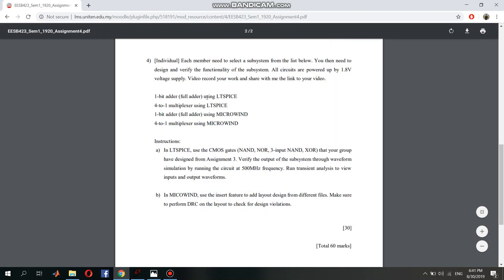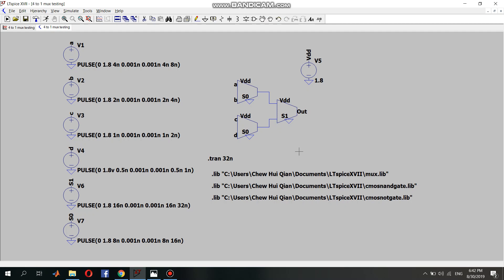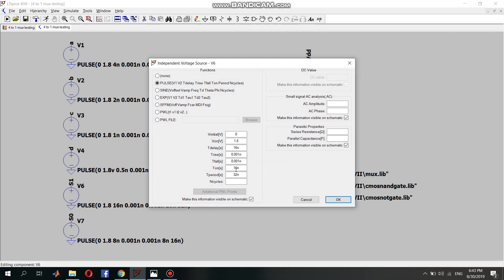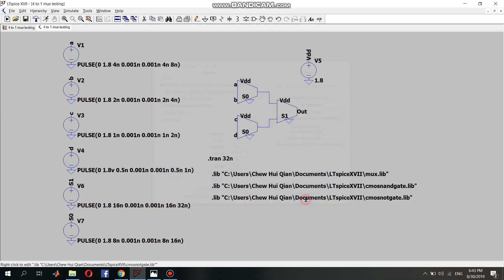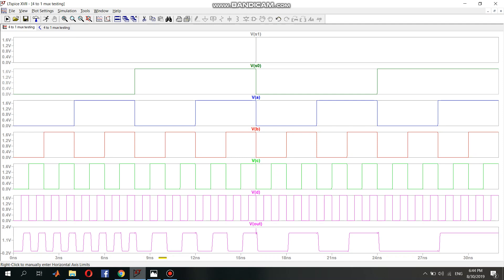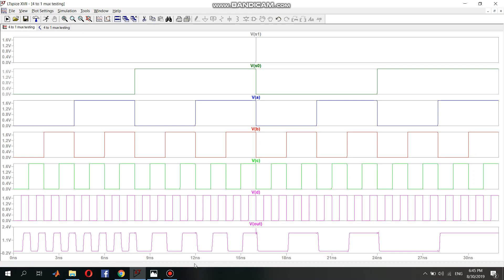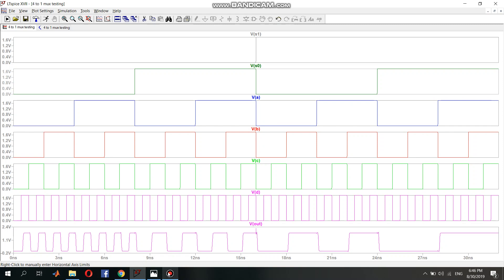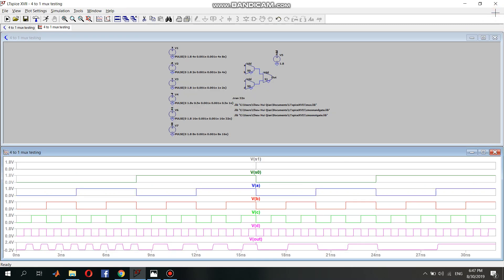VLSI 4-to-1 Multiplexer using LTspice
Chew Hui Qian - EE0100469